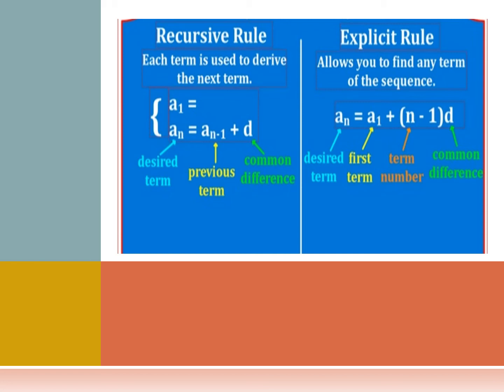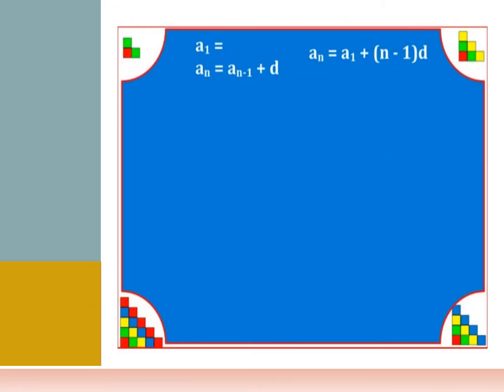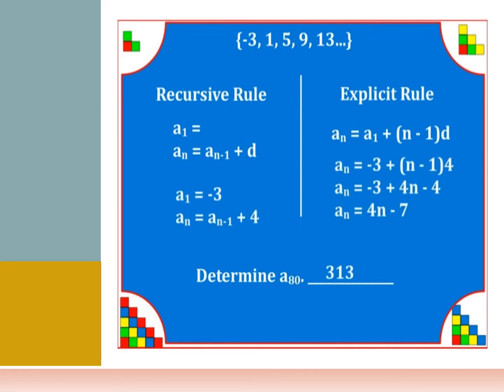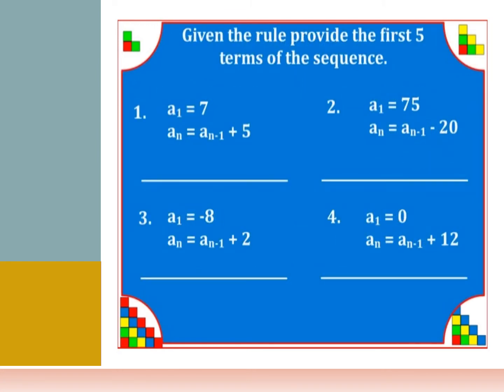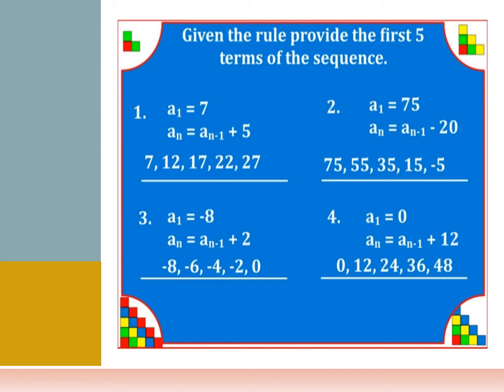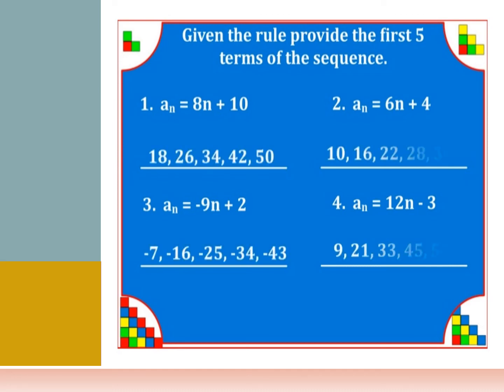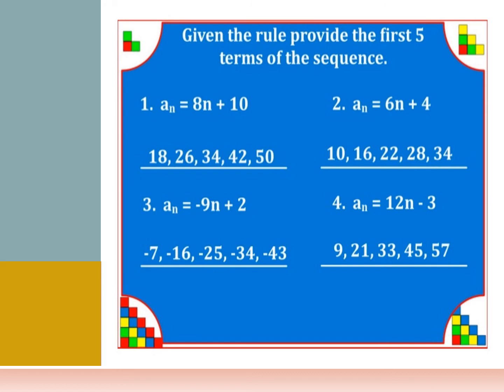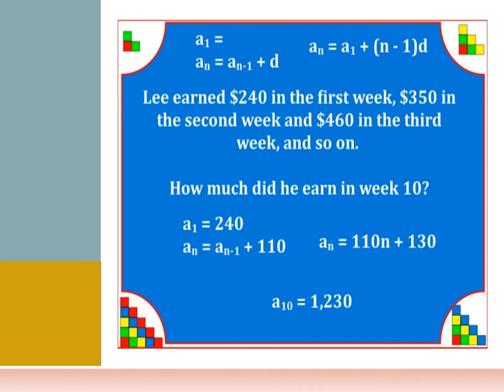Mahmoud Dawahdeh 14 G10